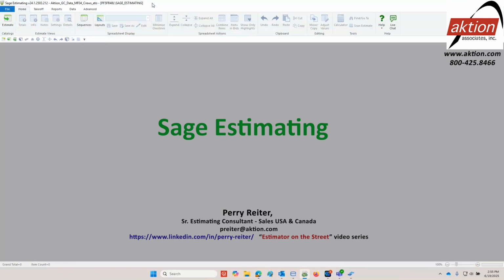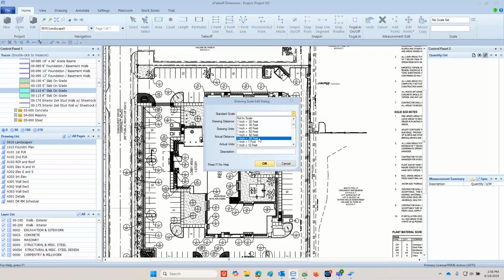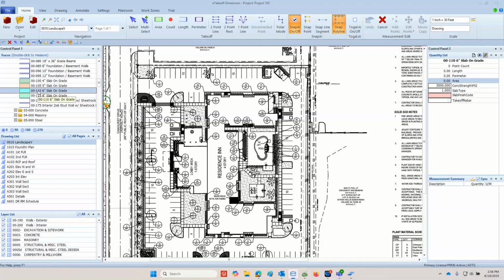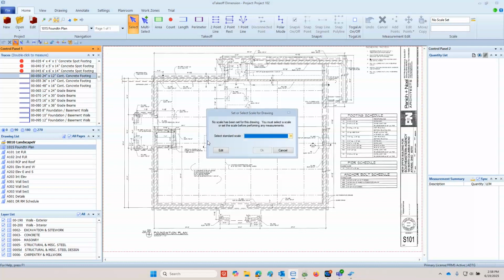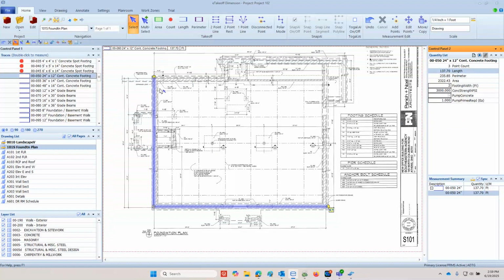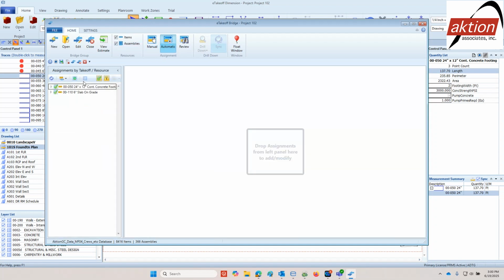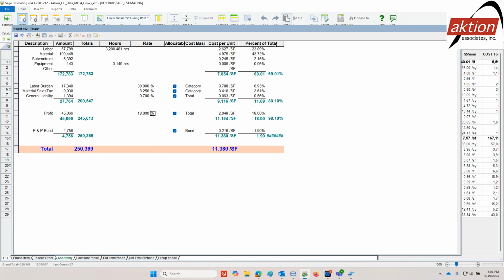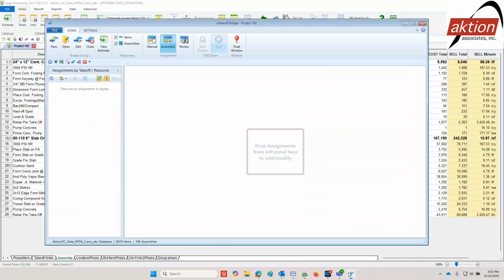Sage Estimating w/ eTakeoff Dimension Premier & Bridge. BEST INTEGRATED FAST & EASY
This presentation illustrates the best integrated estimating system called Sage Estimating with eTakeoff Dimension Premier and eTakeoff Bridge. Perfect for estimator , projectmanagement , constructionmanagement , construction professional. Really perfect for all types of#contractors in construction including those in the homebuilding or realestatedevelopment . Come along for a brief 7min48sec presentation.